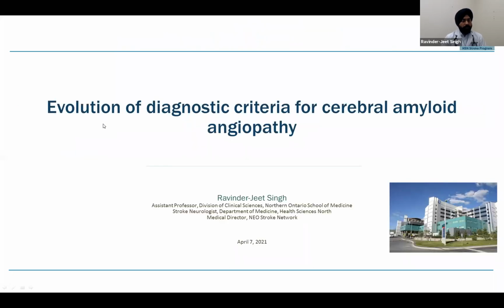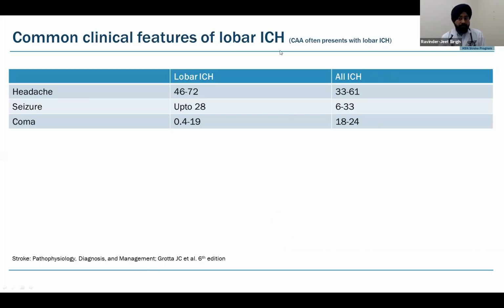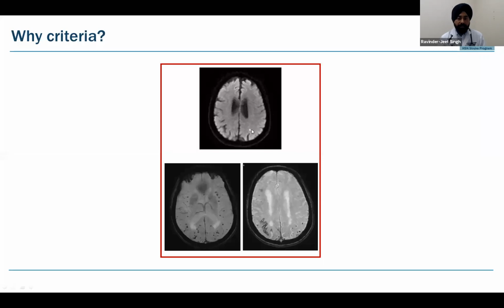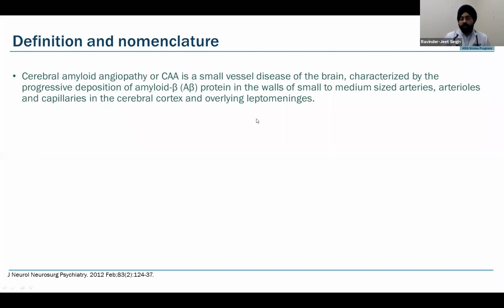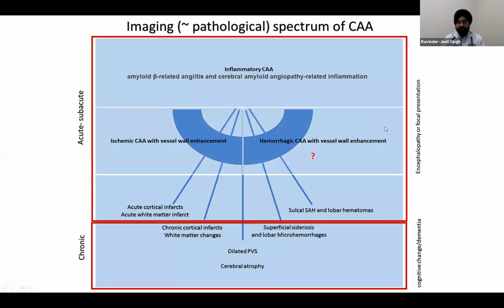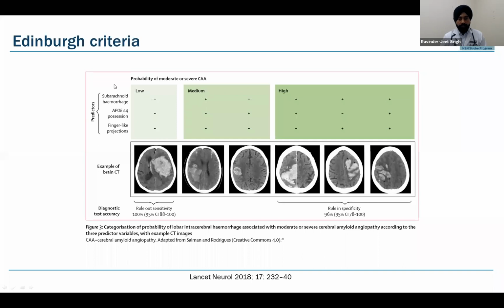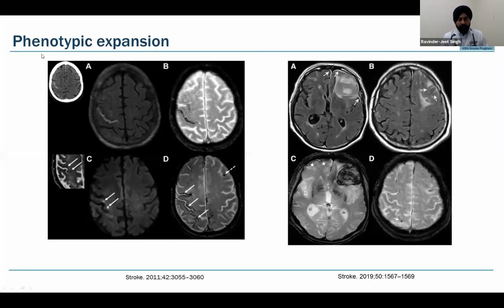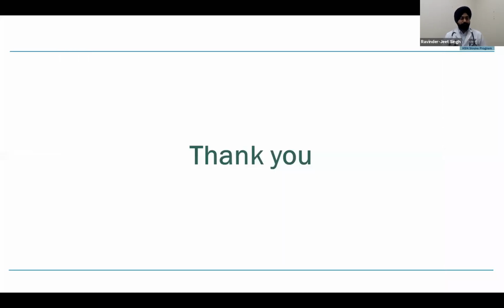Provincial Stroke Rounds - Evolution of diagnostic criteria for cerebral amyloid angiopathy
Presenter: Dr. Ravinder Singh